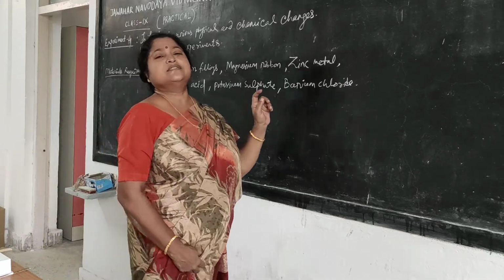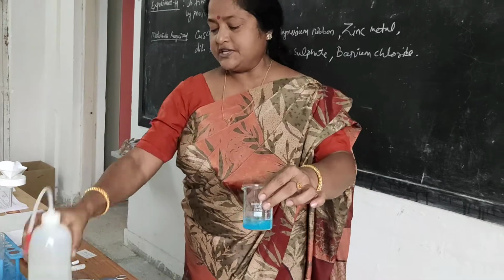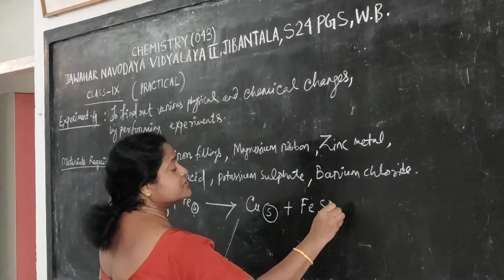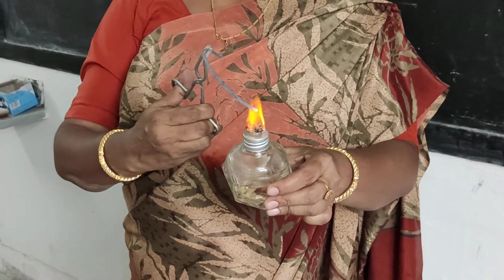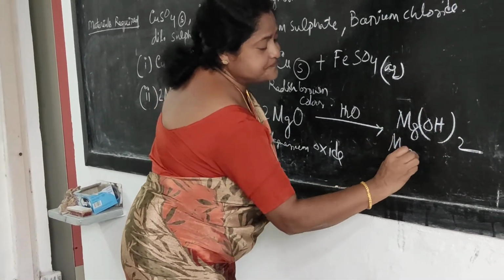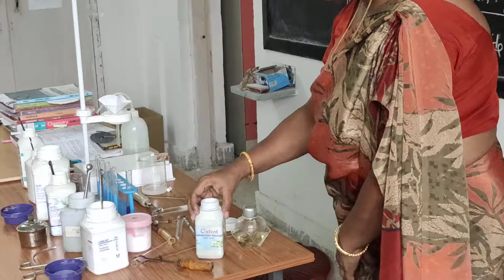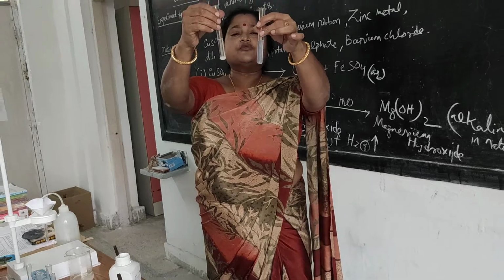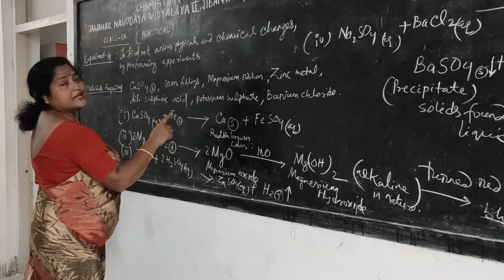Chemical changes hands on practical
Chemistry practical for class 9, chemical reactions in laboratory